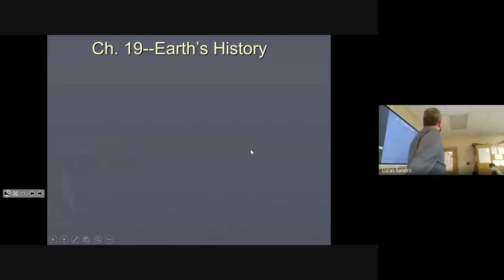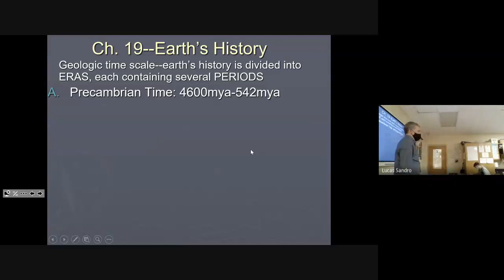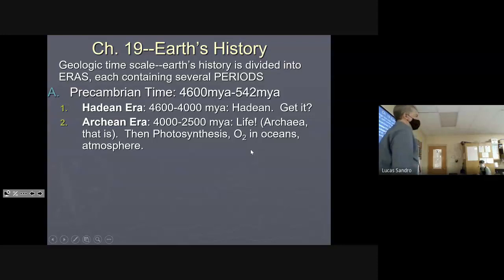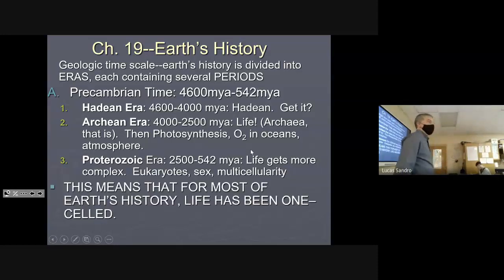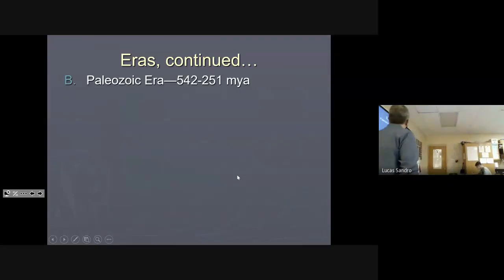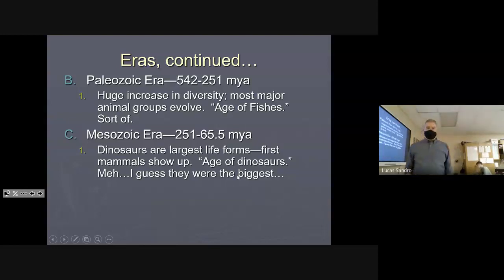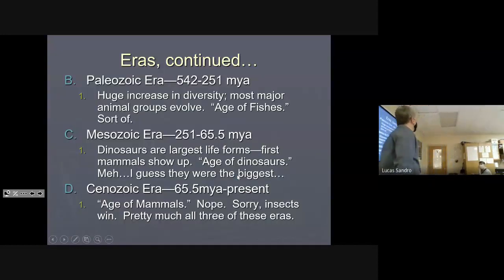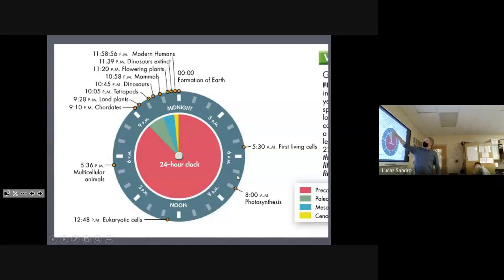CP 4-12 Earth's history 1